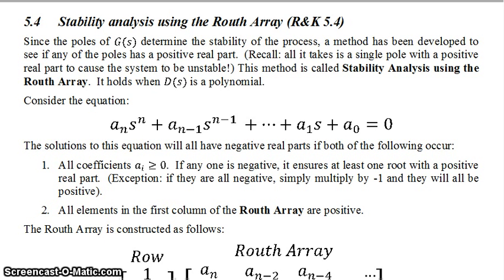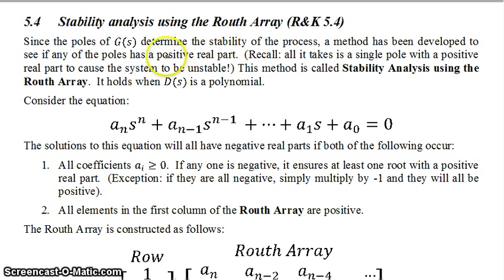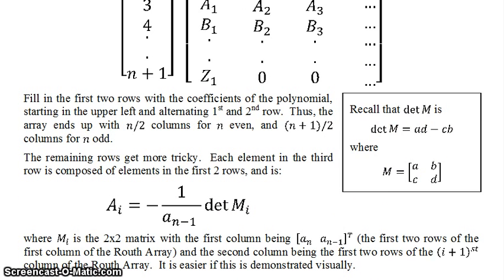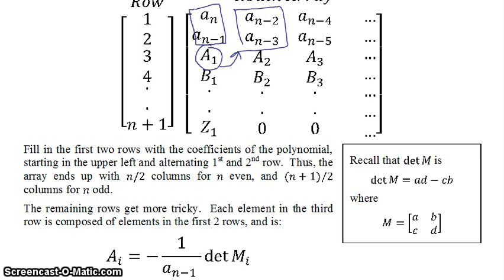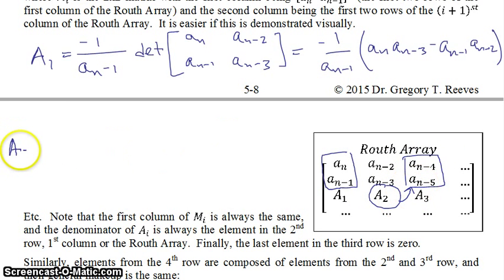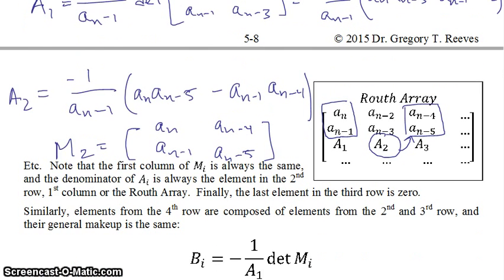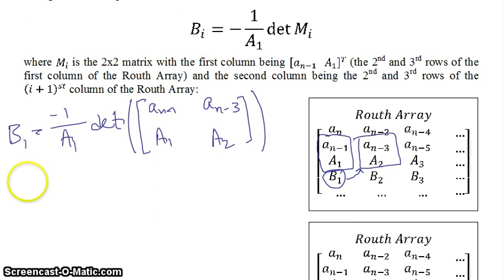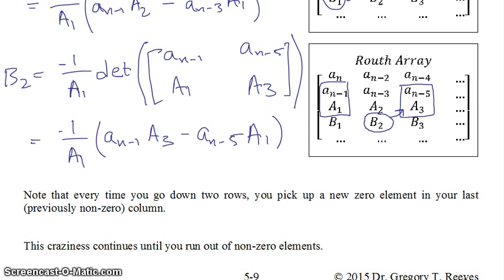Routh Array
In this screencast, we discuss how to use the Routh array to determine the stability of your system.  A screencast for ChE 435 (Process control) in the Chemical and Biomolecular Engineering department at NC State University.